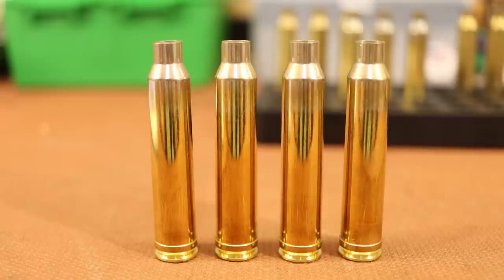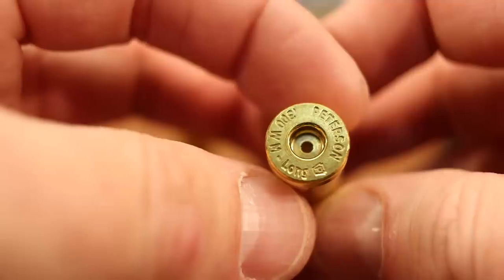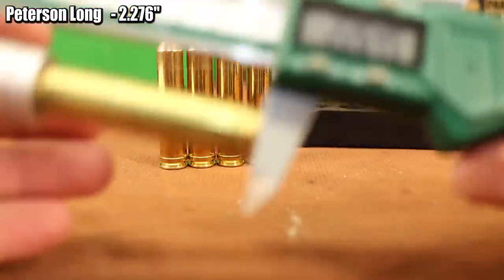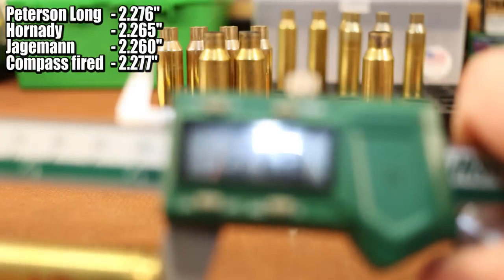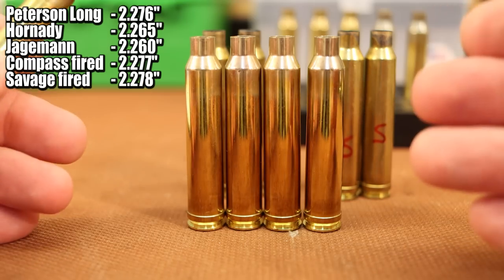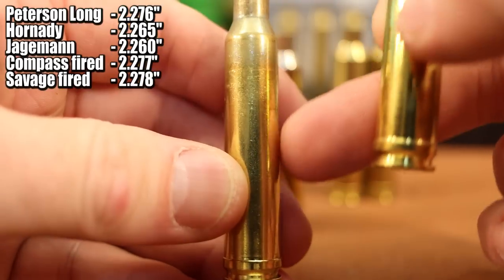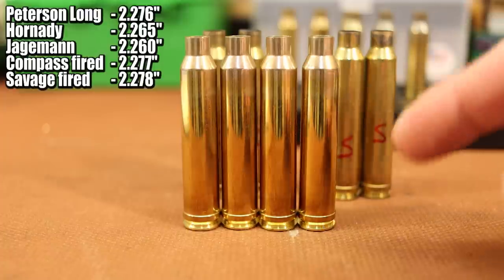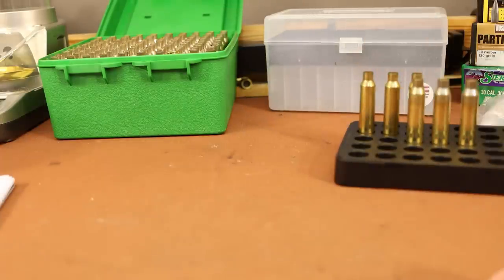Peterson Long 300 Win Mag Brass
The big brain boys and girls over at Peterson have offered the 300 Winchester Magnum reloading community a really awesome option for brass. I hope this stuff is going to last!